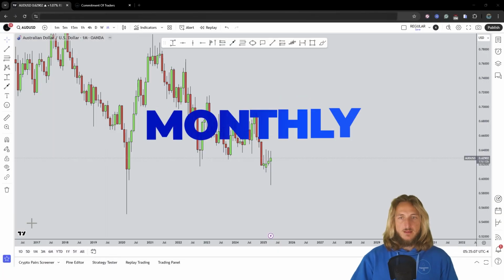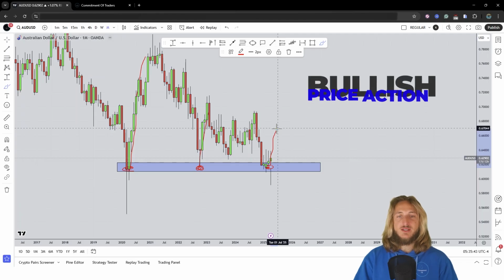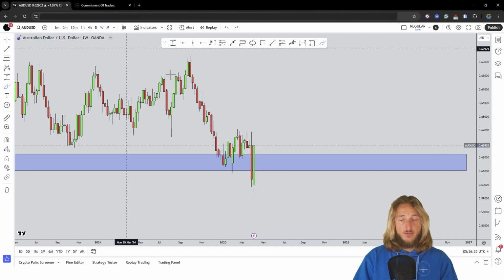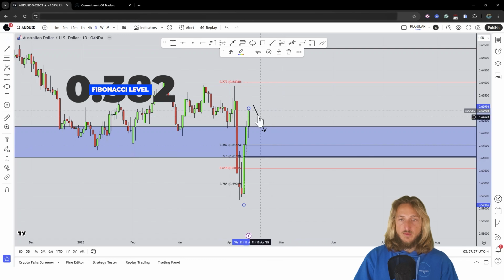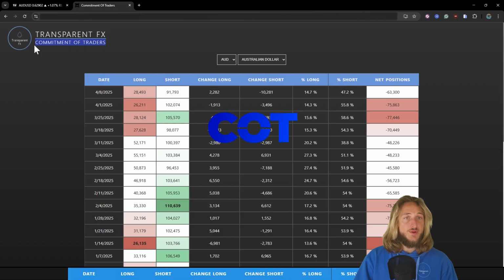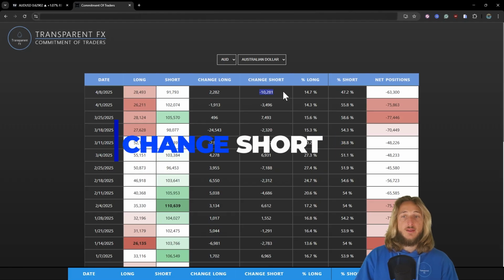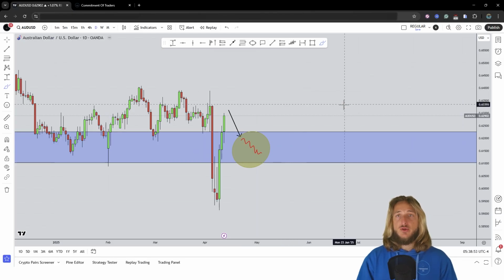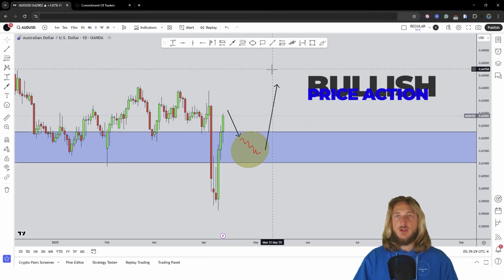AUDUSD Analysis Today: Technical and Order Flow !